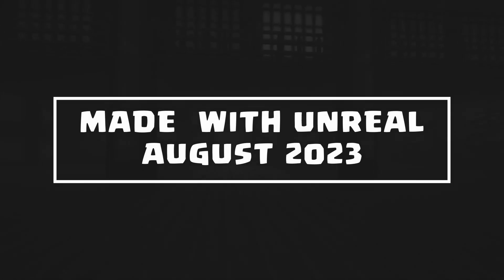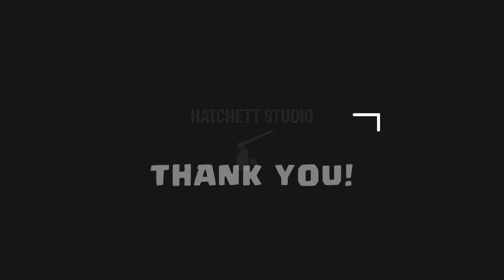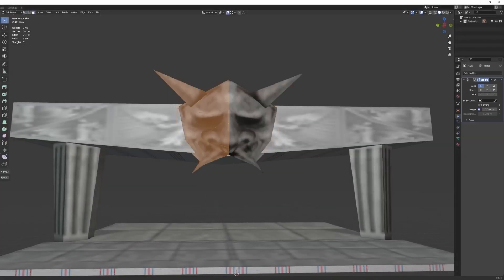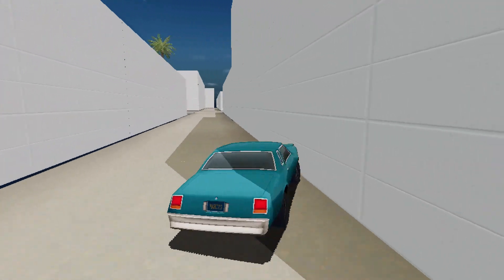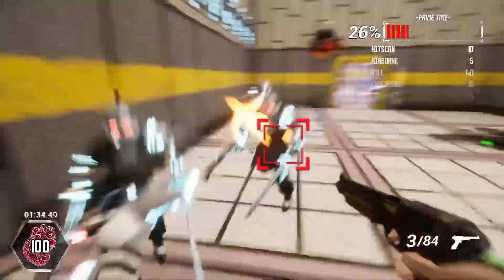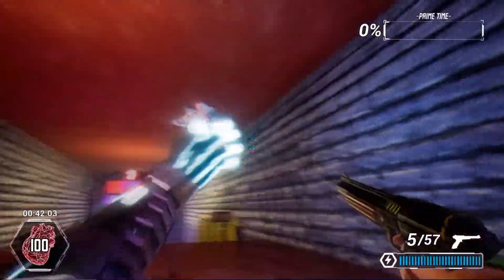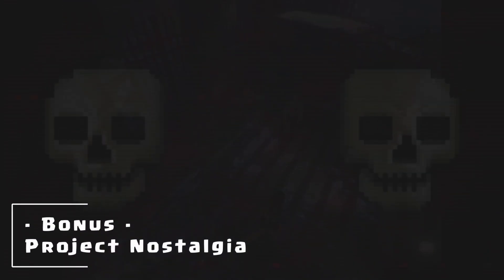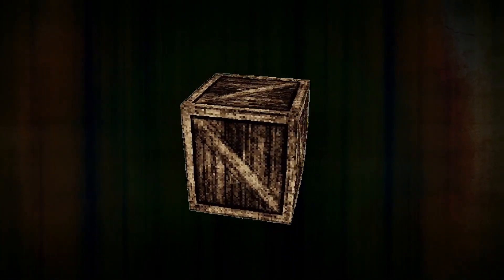Top Unreal Engine Original Retro Games - August 2023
Discover the latest and greatest games being created with Unreal Engine in this informative video. From solo dev to small/large team indie projects, learn about the impressive capabilities of this powerful game engine and see the stunning graphics and gameplay in action. Stay up-to-date on the latest developments in the world of game development and see how Unreal Engine is pushing the boundaries of what's possible in the industry

🎲Do you want to create your very own game in UE but have no idea how?🎲
Maybe you have some experience in using Unreal Engine,
Or you've decided to start making games today...
No matter where you are, creating games from scratch could be a daunting task.
So many variables, bugs, scripts, and other issues you have to deal with.
That's why I’ve created this solution to help you go from a level 0 dev to a godlike
programmer.
If you want to make games whilst learning how to program and also understand the “fun” in

I make videos and tutorials on how to use Unreal Engine 5, blender, & more 2d software to help
you guys succeed in making your games.
All this from an experienced game developer with almost a decade of experience in the industry.

📚Books to become a top 1% game programmer:
Game Feel: A Game Designer's Guide to Virtual Sensation (Another
really good one)
read I couldn't put down)

// The Devs \\

📑Chapters:
00:00 - Intro
01:01 - Legend64
02:34 - Marcis
04:21 - Chronomania
06:16 - Retro FPS
08:23 - Bio Crisis
10:33 - Bonus - Project Nostolgia